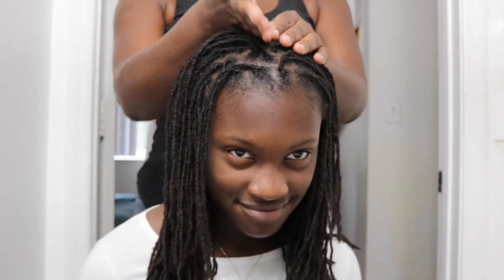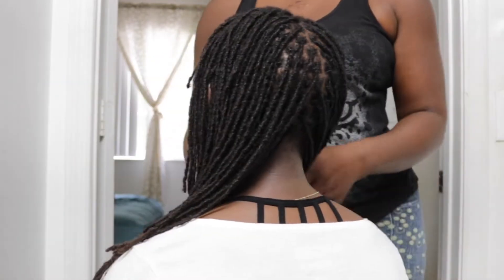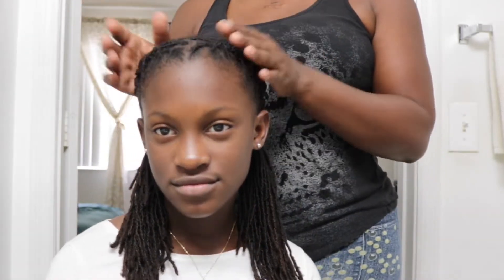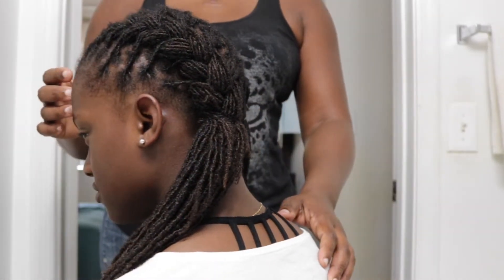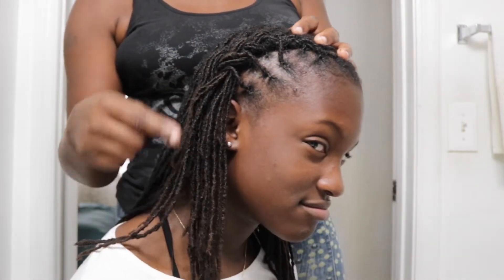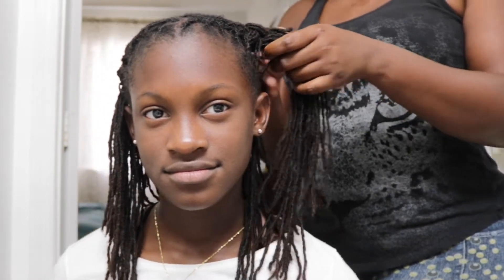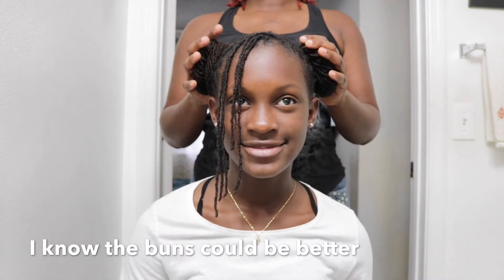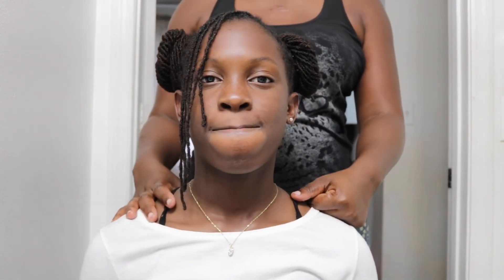Quick 10 Minute Locs Hair Styles For Kids On The Go/Ready For School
In this video I will be showing you a few quick 10 minute hairstyles. My model today is my 12 year old daughter.  She has 7 year old locs.

Thanks for tuning in to my channel..

ABOUT ME
Name: Kenya
Age: 31
Location: Florida, USA
Kids: 4- (2 girls) (2 boys)
Status: Happily  Married
Ethnicity: From the Islands